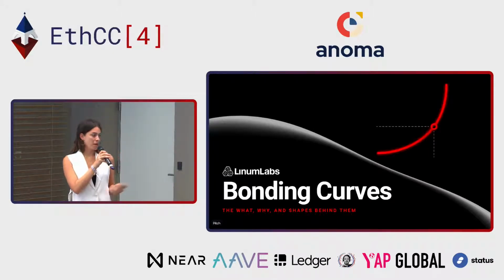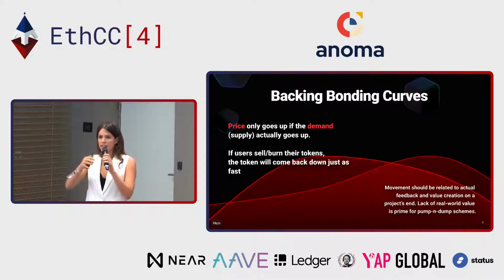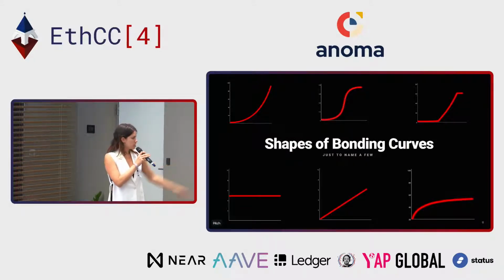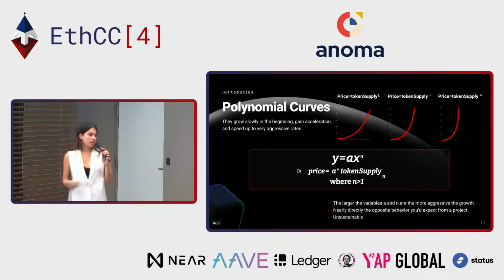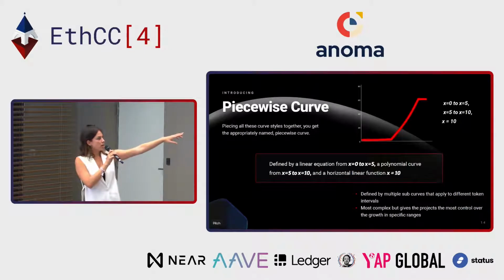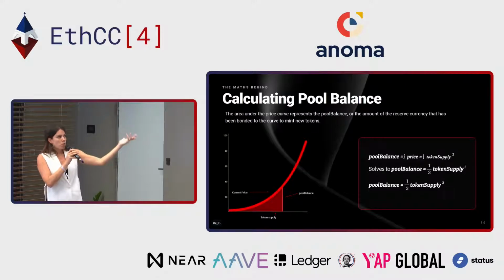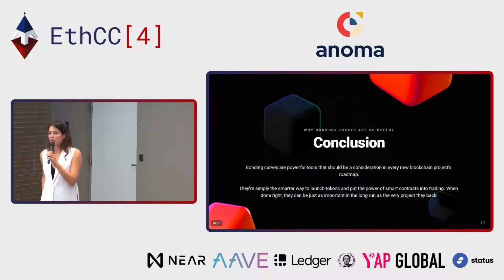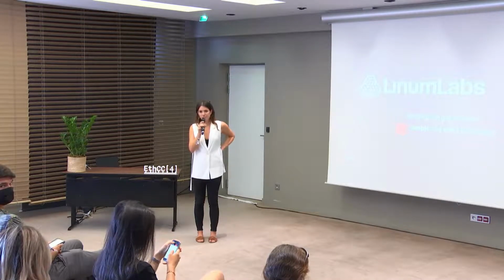Paula Pettit : The What and The Why of Bonding Curves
Bonding Curves are one of the biggest innovations in the DeFi space. They allow smaller tokens to create their own liquidity via automatic market makers. I'll talk about the different applications bonding curves can have - from NFTs on bonding curves, to why developers should consider them over a traditional ERC-20.  I can also talk about the different shapes that can be created using bonding curves and what different actions these algorithms can incentivize. I can also go into a high-level view of the math behind it and why they work.